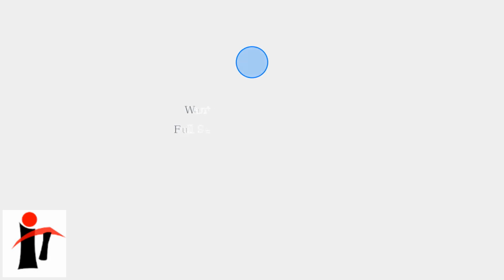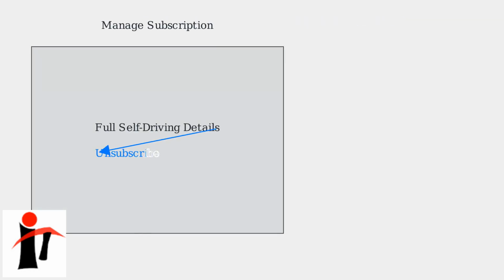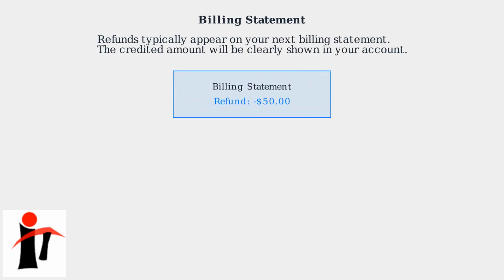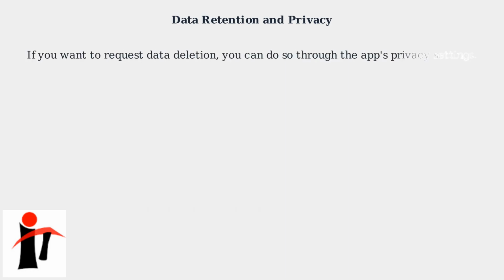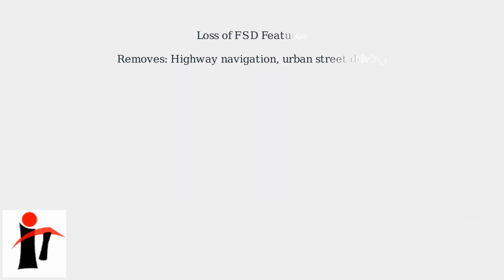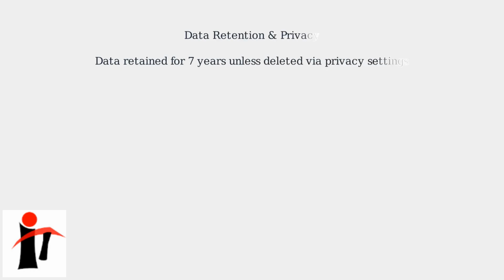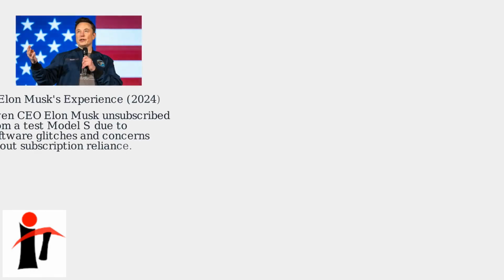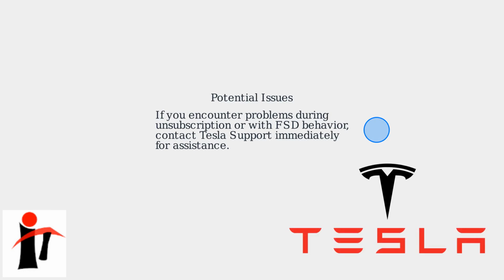How to Unsubscribe from Tesla FSD in the App – Cancel Full Self Driving Subscription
🛑 Learn how to unsubscribe from Tesla Full Self-Driving (FSD) directly through the app quickly and easily. 🚗
📱 Step-by-step guide to cancel your subscription without any hassle or confusion. ⚙️
💡 Understand important details about billing, access, and what changes after cancellation. ⚡
✨ Manage your Tesla services efficiently and make subscription adjustments whenever needed.